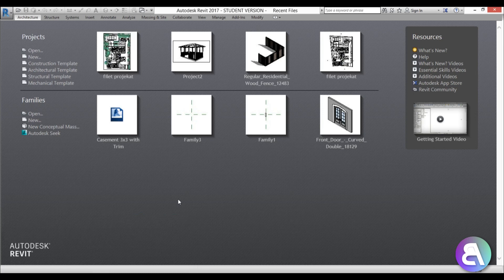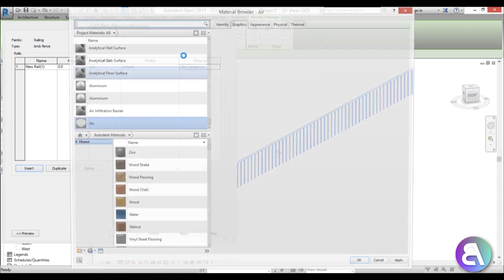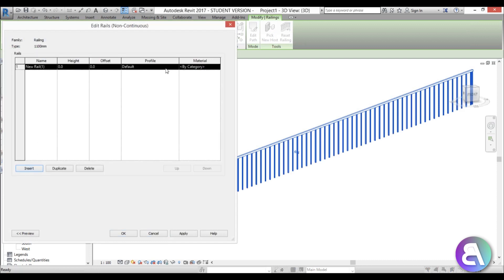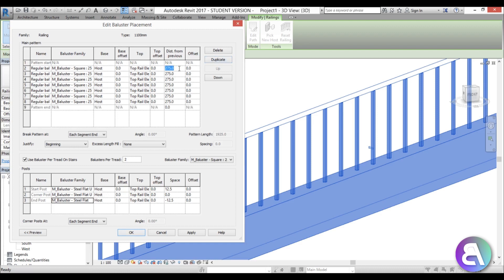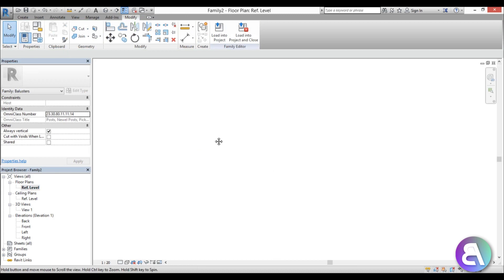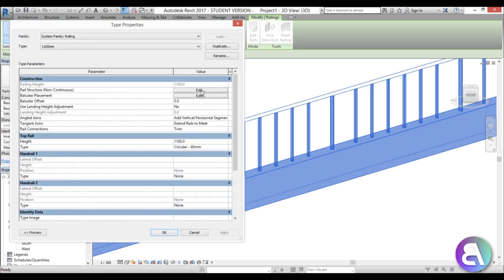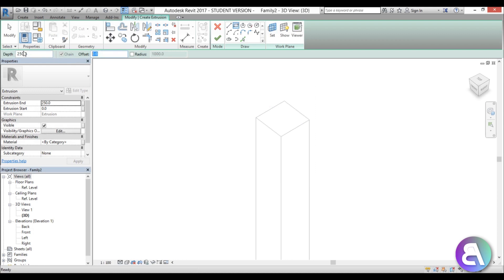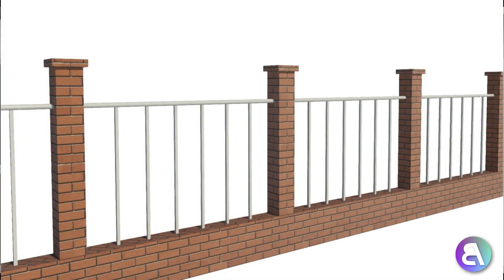Brick Fence as Railing in Revit Tutorial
Revit Shortcuts:

GR - Grid
RE - Scale
EL - Elevation
WA - Wall
Al - Align
SL - Split Element
OF - Offset
TR - Trim/Extend
AR - Array
CO - Copy
TX - Text

Additional Tags: rail, railing, baluster, fence, brick, wall, family, family editor, street light, Revit, Architecture, House, Reference Plane, Detail Line, Floor,, BIM, Building Information Modeling. Building, Roof, Roof by element, Roof by extrusion, How to model a roof in revit, Revit City, Revit 2018, Revit Turorials, Revit 2017, Revit Autodesk, Revit Architecture 2017, Revit Array, Render, AutoCAD, How to model in Revit, learn Revit, Revit Biginner tutorial, Revit tutorial for Beginner, Revit MEP, Revit Structure